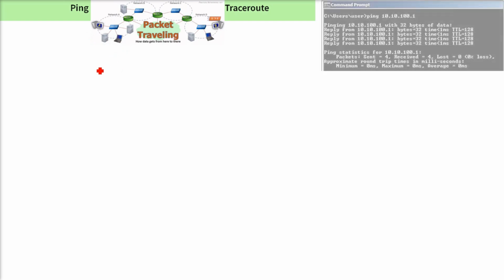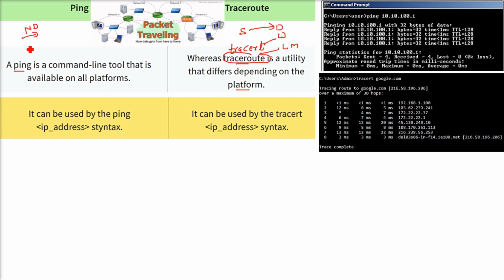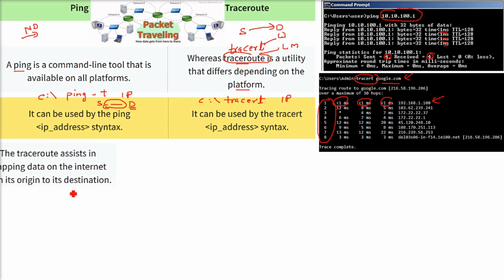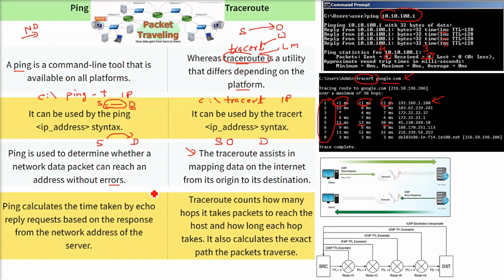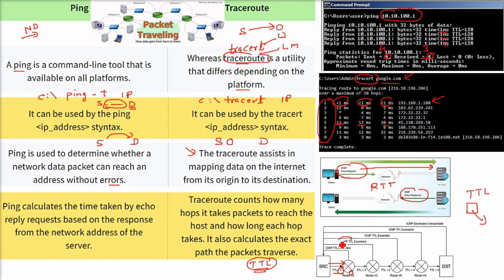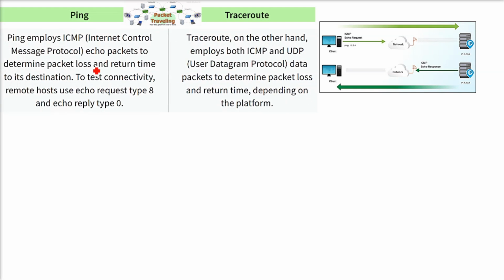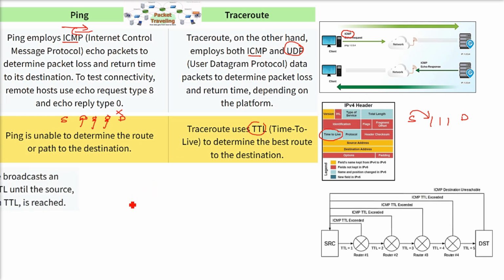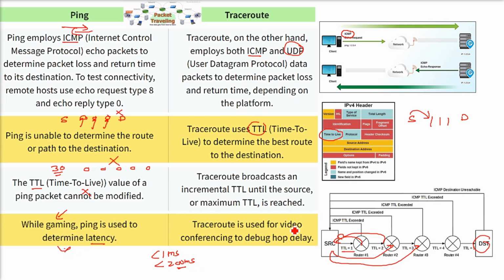ping vs traceroute | difference between PING and TRACERT